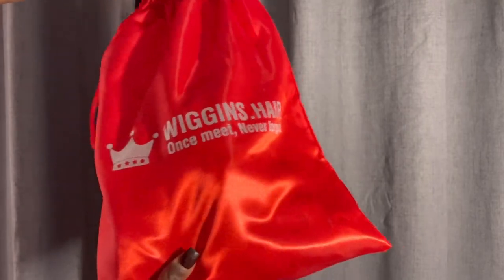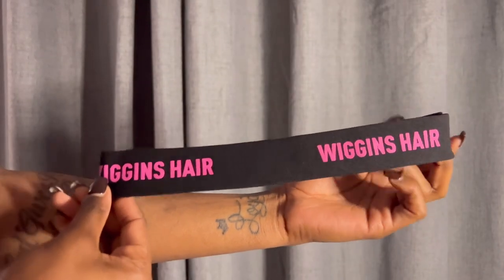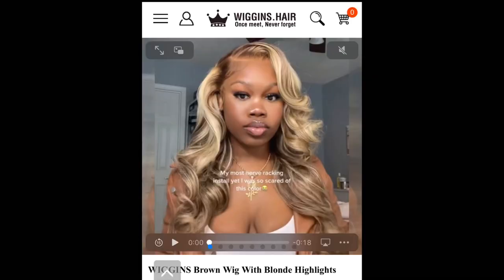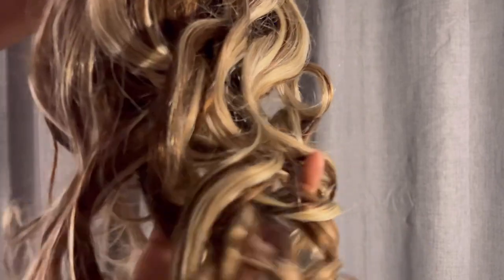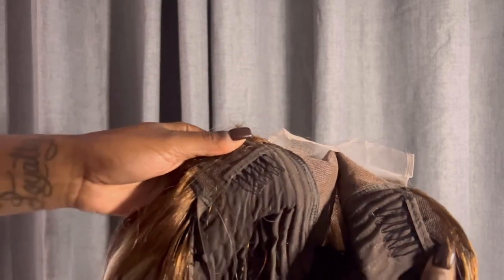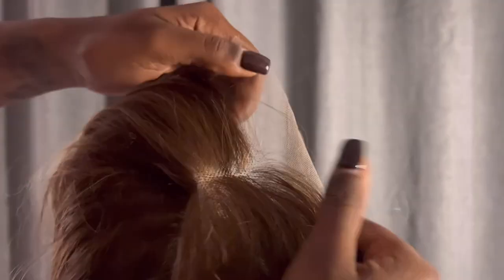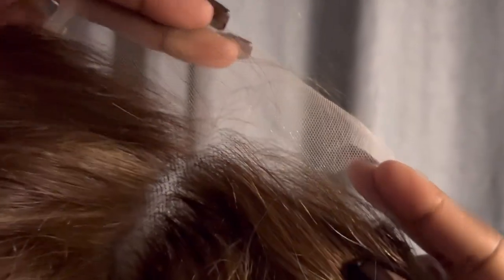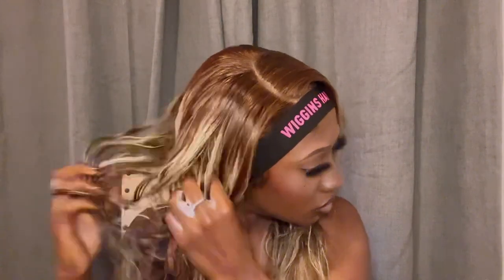Piano Blonde Highlights Lace Front Wig | Ft. WIGGINS | Manialyse 🌸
🌸 Hair Details 🌸

-5x5 Lace Front
-18 Inches
- Body Wave
-N/A Density
-Color: P4/613

✨Previous Video Uploaded ✨

? COLLAB ? Serious Inquiries Only 🥰